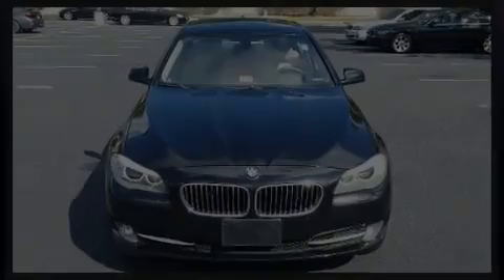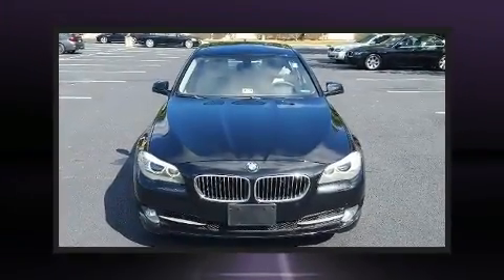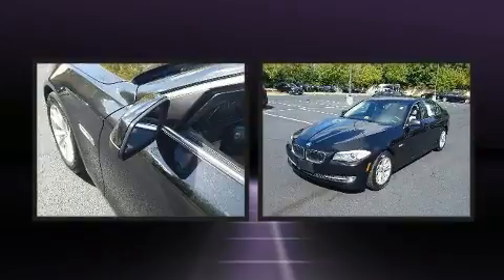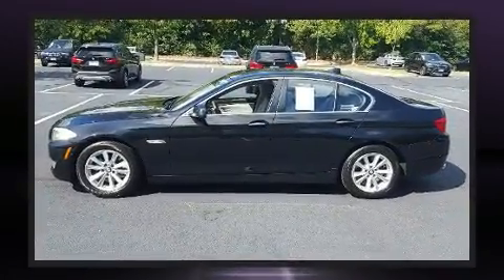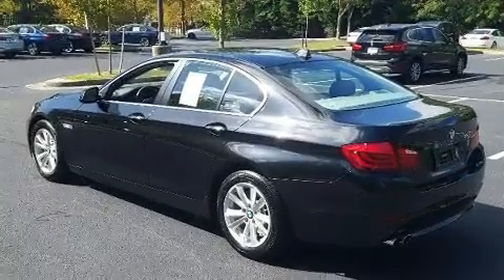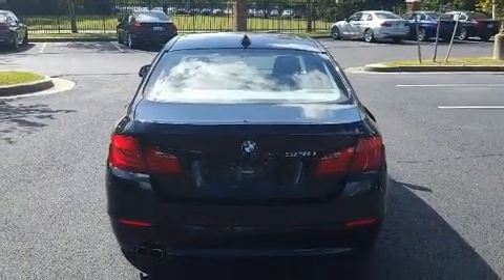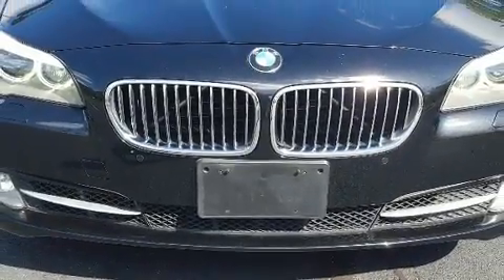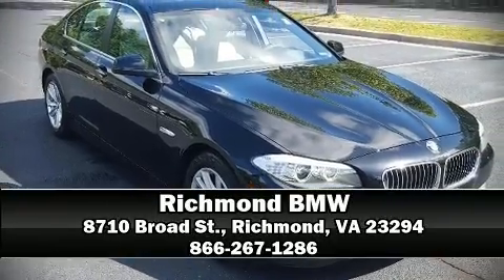2013 BMW 528i in Richmond, VA 23294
Richmond BMW
8710 Broad St.

Familiarize yourself with the 2013 BMW 528i. This 4 door, 5 passenger sedan still has less than 45,000 miles! It features an automatic transmission, rear-wheel drive, and a 2 liter 4 cylinder engine. Turbocharger technology provides forced air induction, enhancing performance while preserving fuel economy. A wealth of standard features means that you no longer have to sacrifice. Like power windows, mirrors, and seats, power trunk closing assist, a tachometer, speed sensitive wipers, a blind spot monitoring system, power moon roof, remote keyless entry, and leather upholstery. The unique heads-up display projects vehicle information onto the windshield, including speed, gear selection and engine speed. Drivers benefit by not having to take their eyes off the road. With high intensity discharge headlights illuminating your path, you'll always appreciate maximum visibility. BMW also prioritized safety and security with features such as: dual front impact airbags with occupant sensing airbag, front side impact airbags, traction control, brake assist, anti-whiplash front head restraints, a security system, an emergency communication system, and 4 wheel disc brakes with ABS. Electronic stability control stands out as a technologically savvy innovation, keeping you better connected to the road. This vehicle has achieved Certified Pre-Owned status, by passing BMW's rigorous certification process. Our aim is to provide our customers with the best prices and service at all times. Please don't hesitate to give us a call.